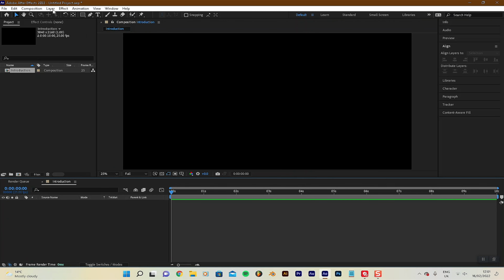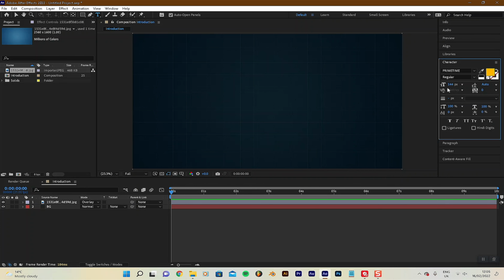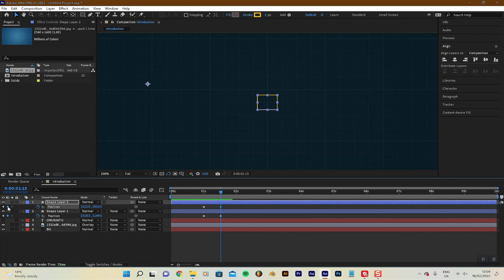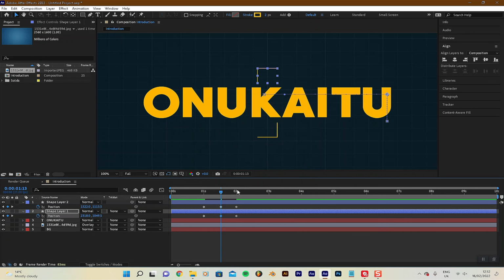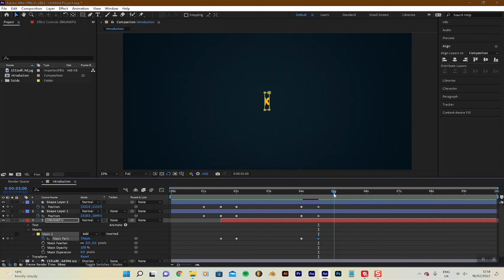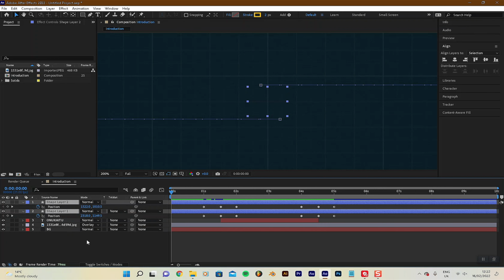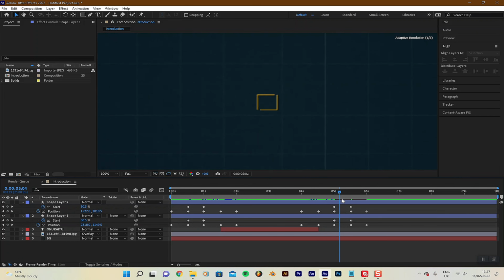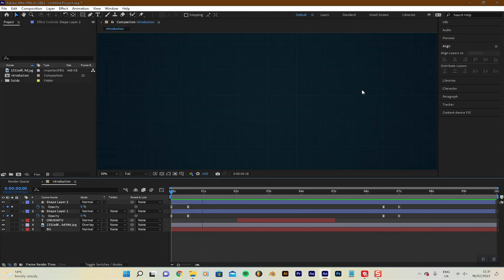After Effects Tutorial | VFX Series: E01 - How to Make an Introduction (pt. 1)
Learn how to create a smooth / clean glitchy / sci-fi animated intro in Adobe After Effects, in this first part we will be covering the shape and text animations..

Gear:

- Canon 250D
- iGadgitz PT310 Mini Lightweight Table Top Stand Tripod
- GVM 3 point Light Kit

1. Snowman
WYS

2. Cotton Cloud
Fatb

3. the places we used to walk
Rook1e X Tender Spring

4. wool gloves
Imagiro

5. I'm sorry
Glimlip X Yasper

6. Nova
Mell-Ø

7. carried away
Goosetaf X The Fields Tape X Francis

8. snow & sand
J'san X Epektase

9. Single Phial
HM Surf

10. Drops
Cocabona X Glimlip

11. espresso
Aso

12. Luminescence
Ambulo X Mell-Ø